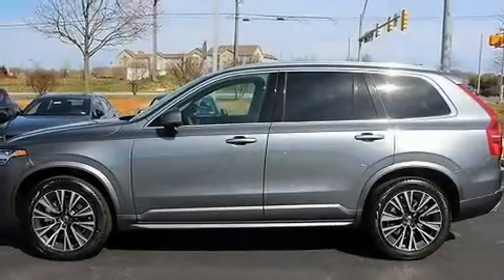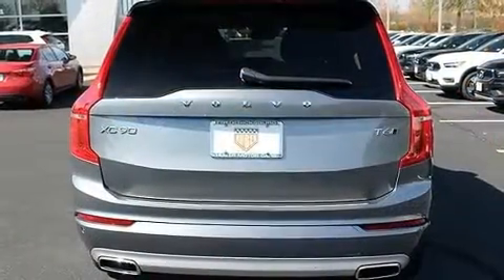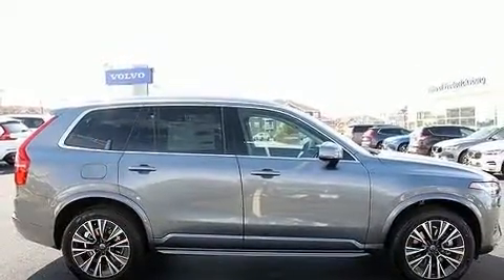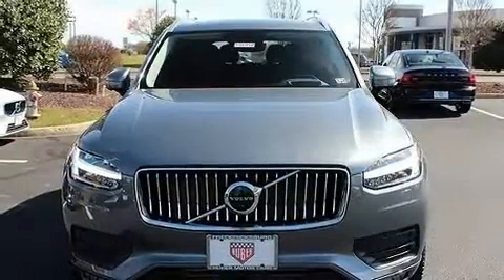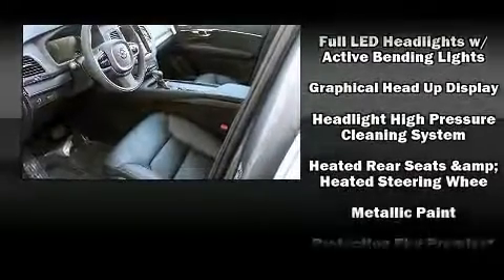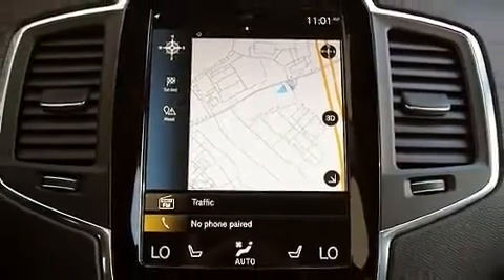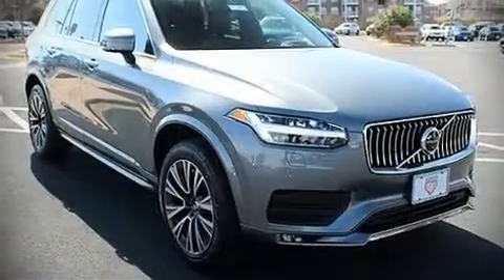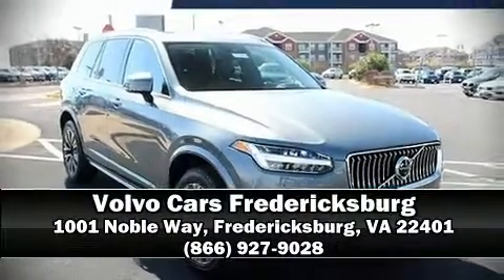2020 Volvo XC90 T6 Momentum in Fredericksburg, VA 22401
Come test drive this 2020 Volvo XC90. Smooth gearshifts are achieved thanks to the 2 liter 4 cylinder engine, and for added security, dynamic Stability Control supplements the drivetrain. The engine breathes better thanks to a turbocharger, improving both performance and economy. Volvo prioritized comfort and style by including: delay-off headlights, power front seats, automatic dimming door mirrors, heated steering wheel, heated door mirrors, a power liftgate, and a blind spot monitoring system. For drivers who enjoy the natural environment, a power moon roof allows an infusion of fresh air. Volvo also prioritized safety and security by including: dual front impact airbags, head curtain airbags, traction control, brake assist, anti-whiplash front head restraints, a security system, an emergency communication system, and 4 wheel disc brakes with ABS. When road conditions become unpredictable, rely on all wheel drive to maintain outstanding control. You will have a pleasant shopping experience that is fun, informative, and never high pressured. Stop by our dealership or give us a call for more information.